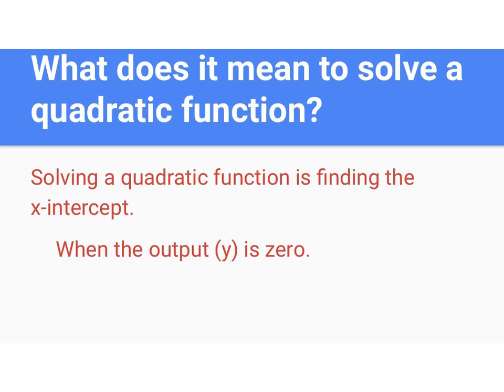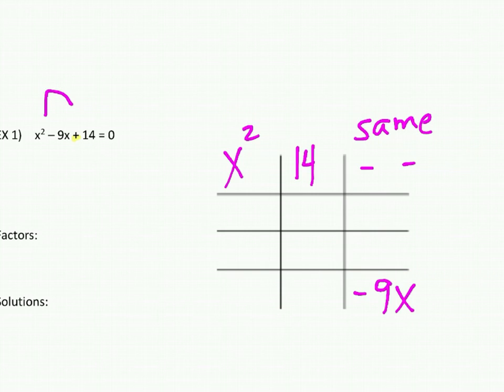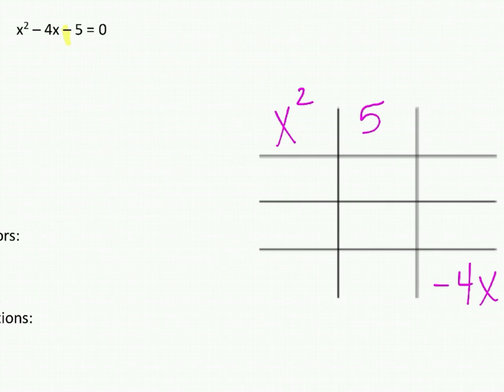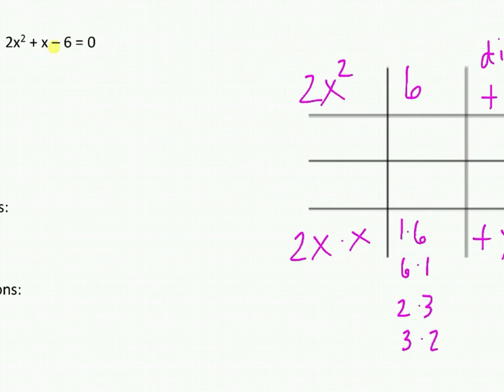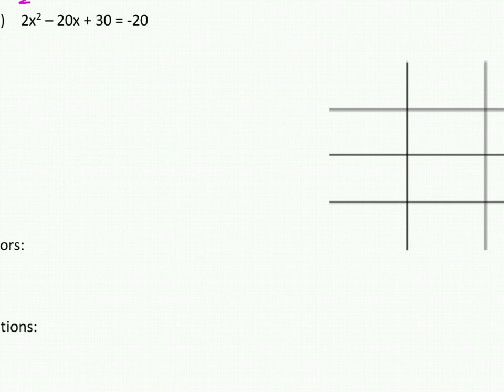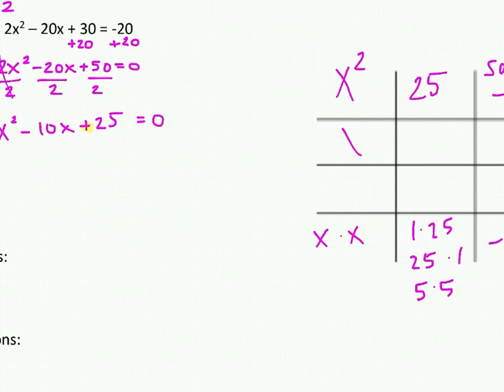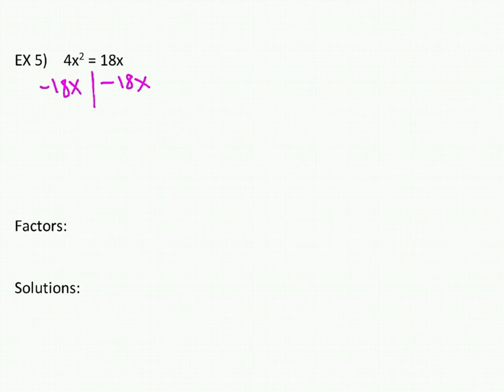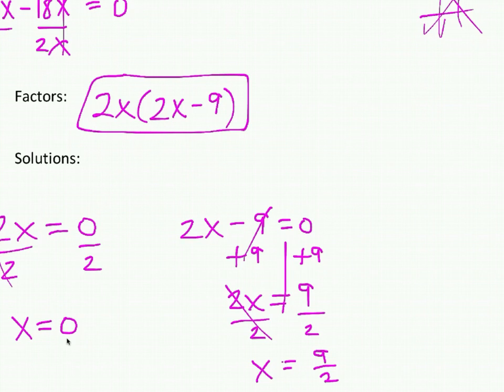HLO Solve by Factoring